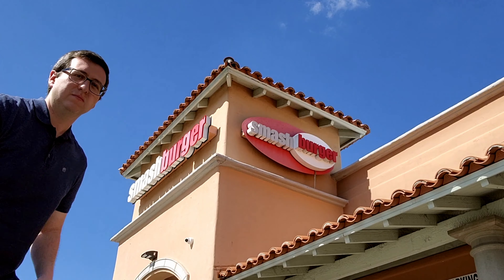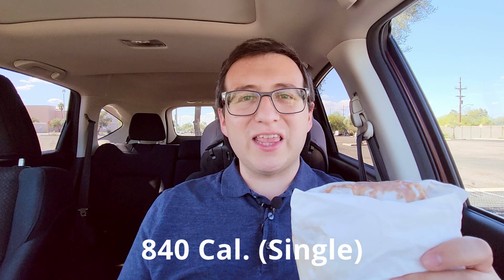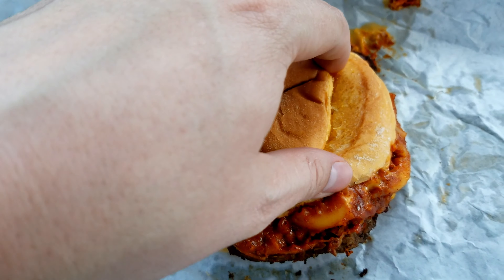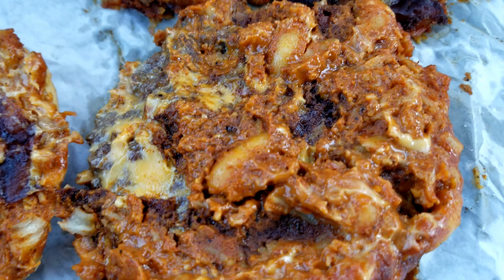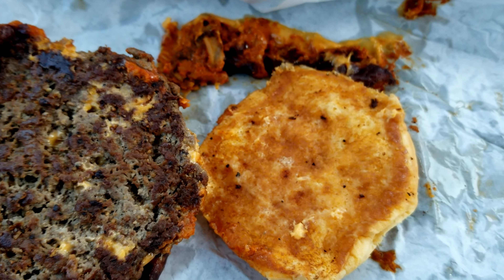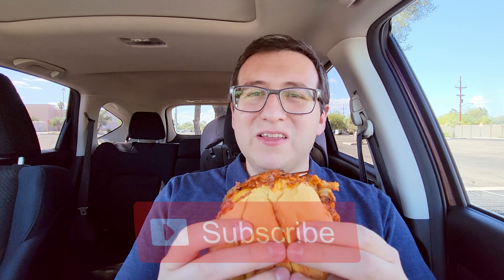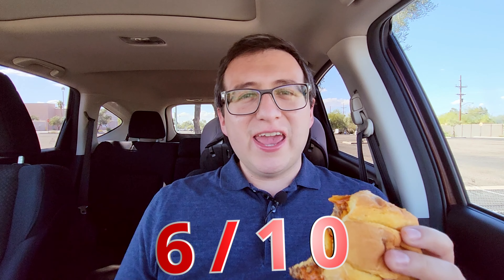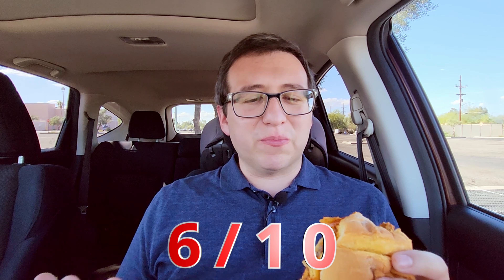Smashburger HOT Mac & Cheese Burger Review🔥🍔🥵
In this video, I'm reviewing the NEW Scorchin’ Hot Mac & Cheese Burger from Smashburger!

Is this burger worth your hard earned money?! Watch my review to find out!

Sections of this video used music tracks and sound effects provided by FreeSFX.